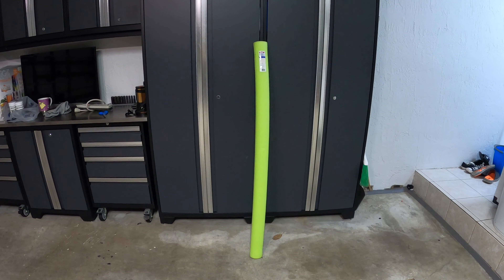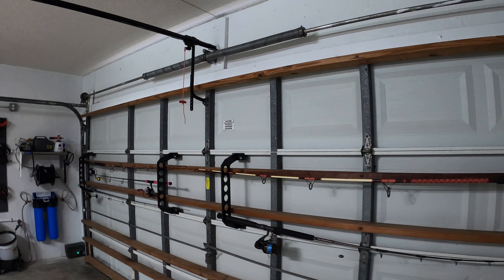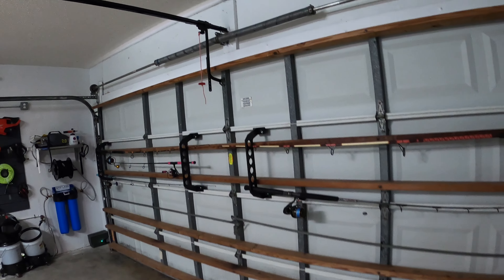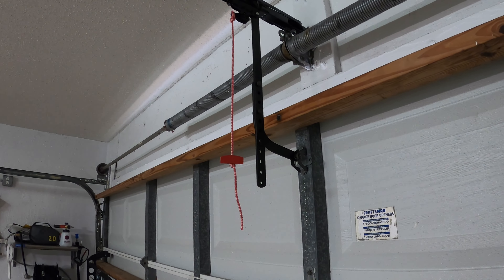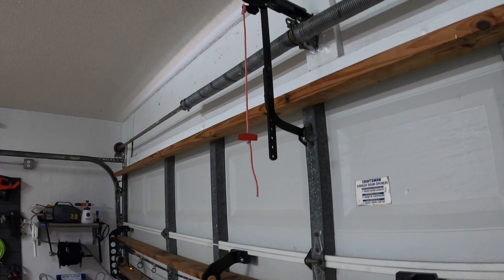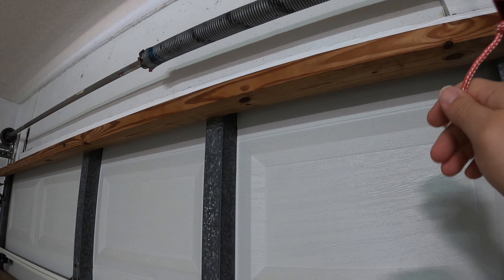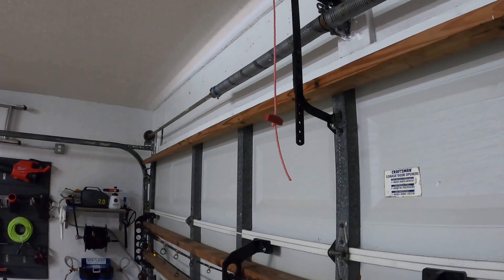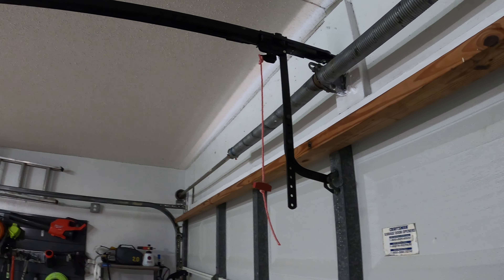Garage Door Security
Video on how to use a pool noodle to secure your garage door from thieves. Nothing is 100% proof, but this makes it way harder. Got the inspiration to do this video from @HowToHomeDIY. Check out his channel. Full of good information.